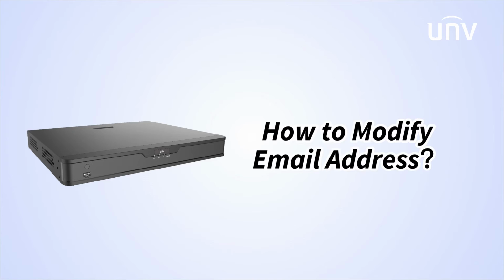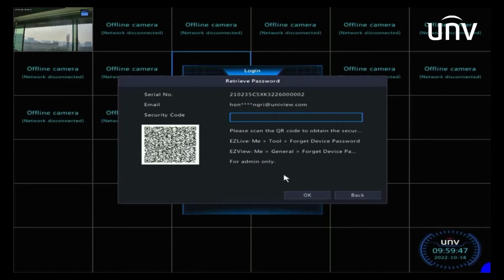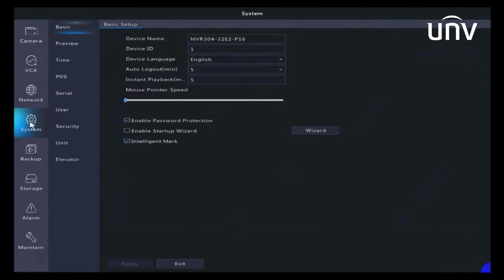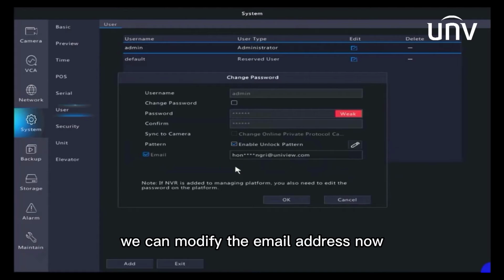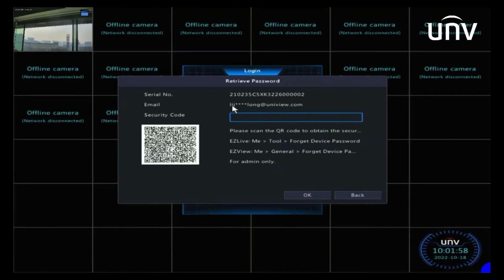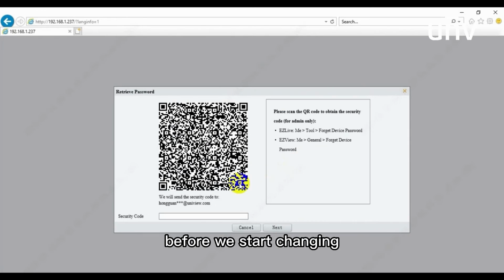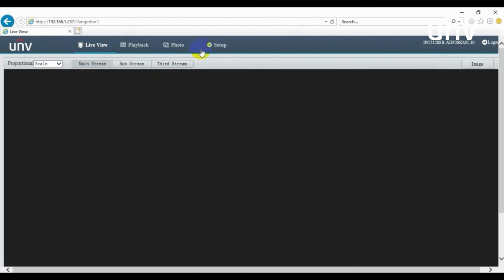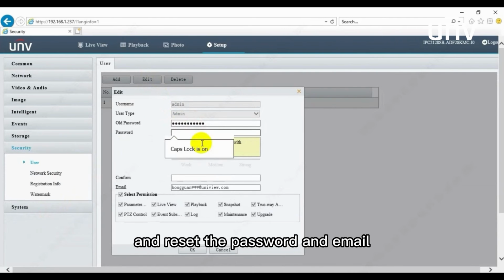UNV【How to Video】How to Modify Email Address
0:00 Basic Introduction
0:09 Modify Email Address
1:47 Outro